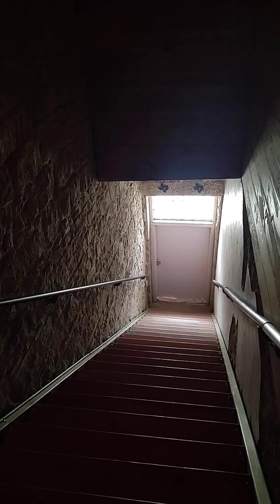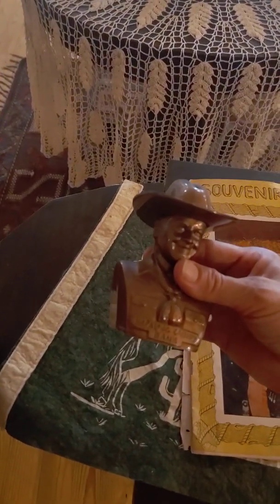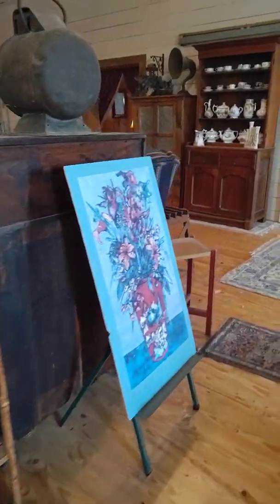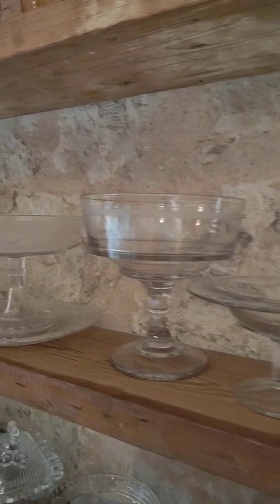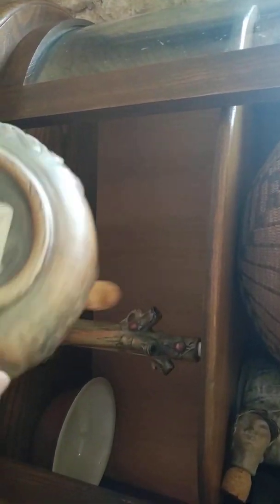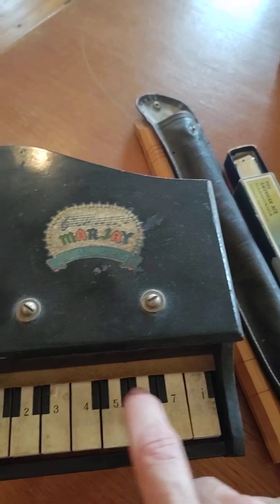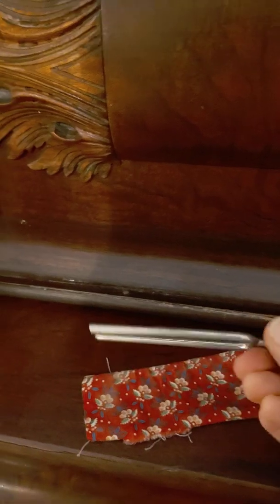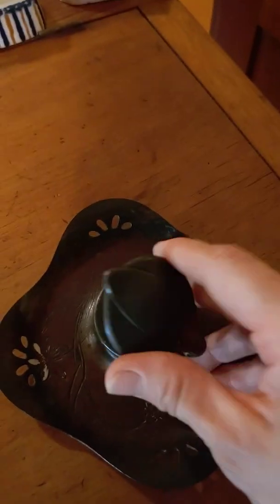Historic building and contents to be Auctioned at Giant 3 Day Sale!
Beautiful 15,400 sq.ft. historic building lovingly filled with antiques from the 1800s through the turn of the century will be offered at Auction at this event of the year! This 1896 stone quarried building will also be offered at the Auction during Saturday's line up. Make your plans now to spend the weekend with us. Don't forget your truck and trailer, because you will not want to miss out on any of these treasures!
Doors open on Friday and Saturday at 8:00 a.m. to preview before the Auction begins at 10:00 a.m. Sunday, doors open at 11:00 a.m. and Auction begins at 1:00 p.m. SEE YOU AT THE SALE!